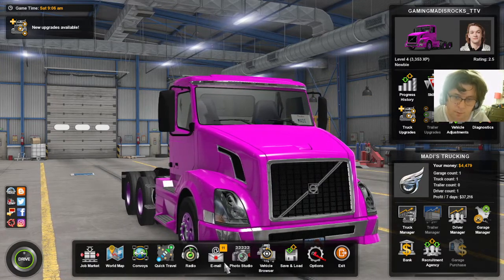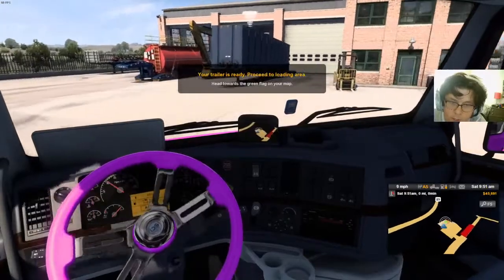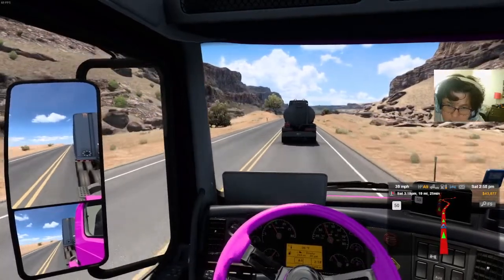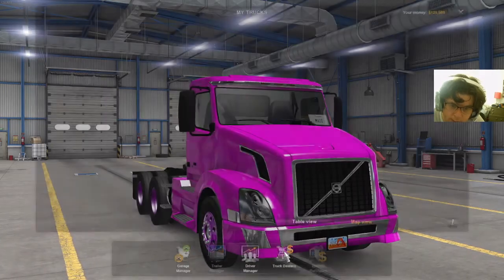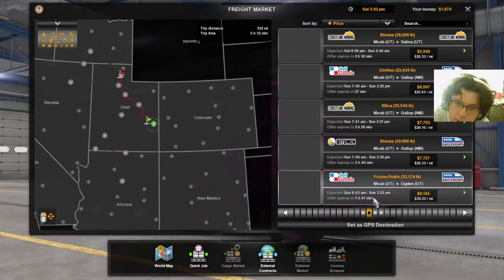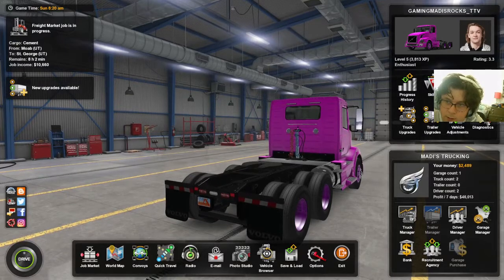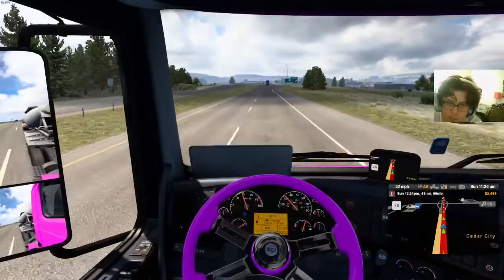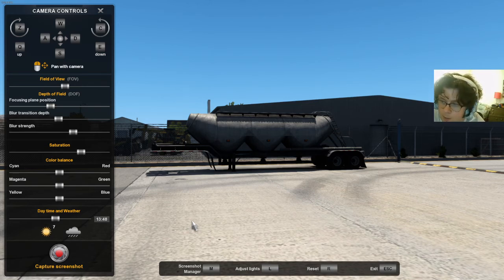how to start a company in Euro truck using loans